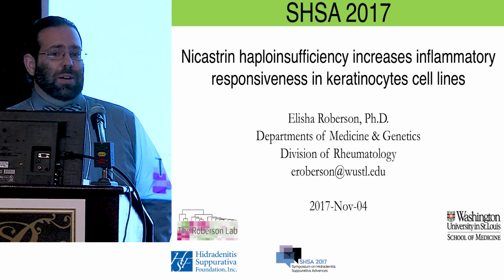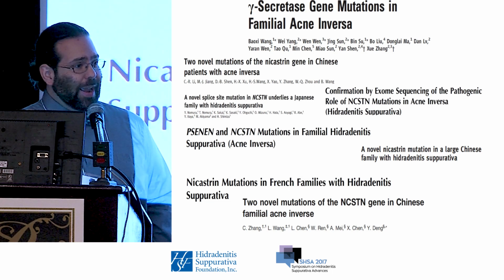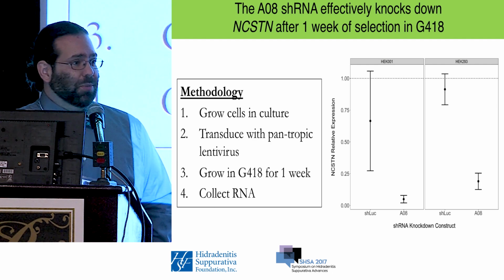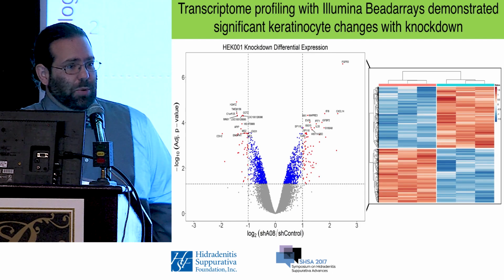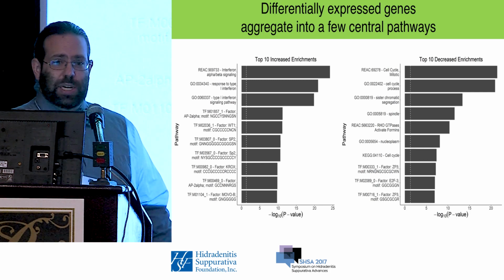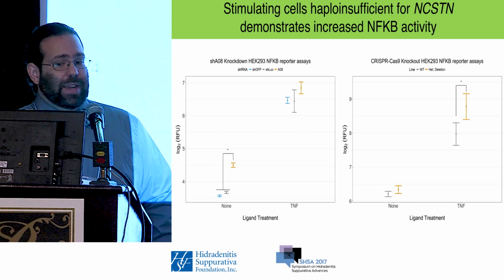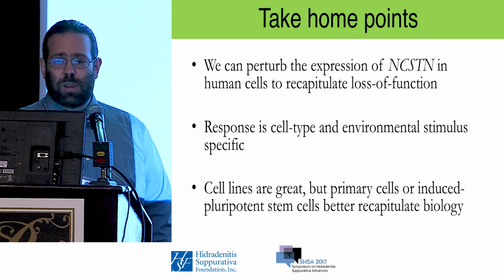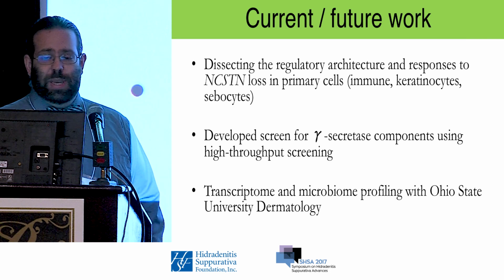Nicastrin haploinsufficiency increases inflammatory responsiveness in keratinocytes cell lines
Elisha D.O. Roberson, Departments of Medicine & Genetics, Division of Rheumatology, Washington University, St. Louis, MO, USA